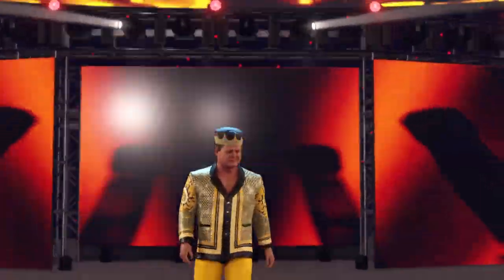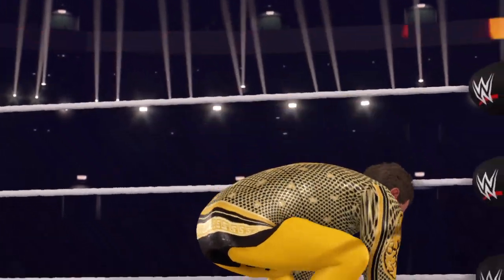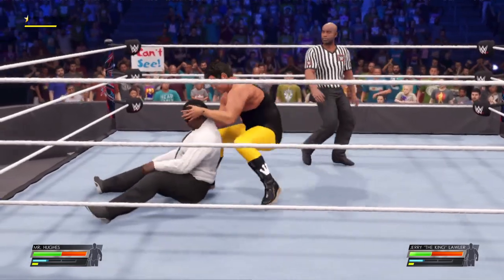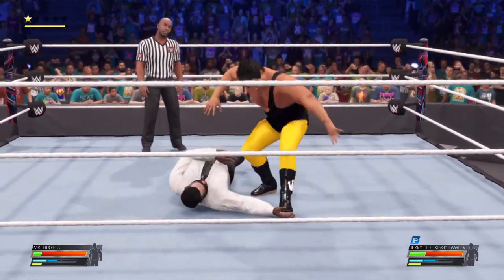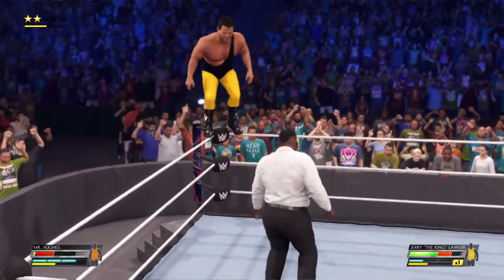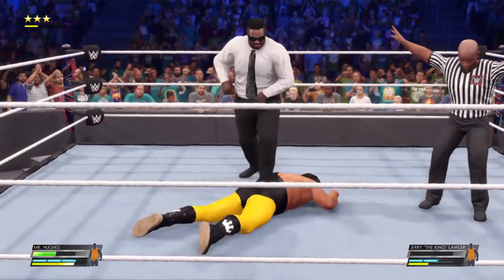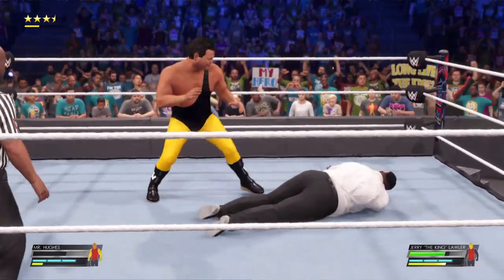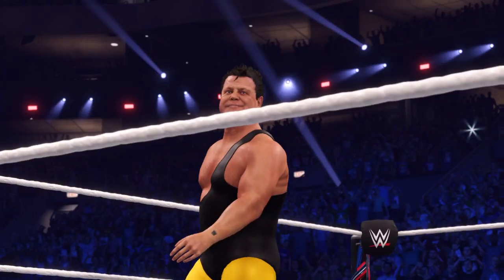MR. HUGHES VS JERRY LAWLER SUBMISSION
6TH MATCH OF THE #1 CONTENDERSHIP FOR MATT TREMONT'S PROGRESS ATLAS CHAMPIONSHIP.